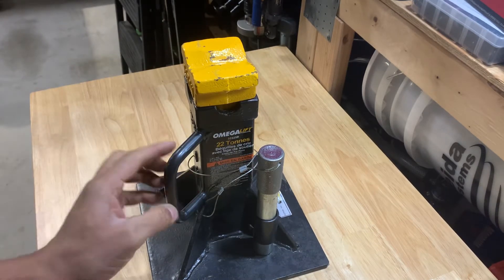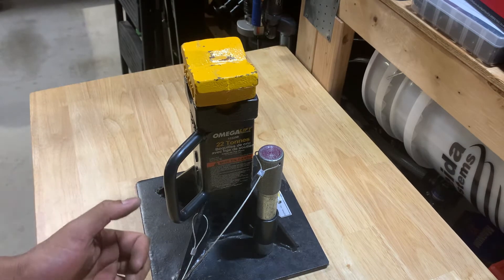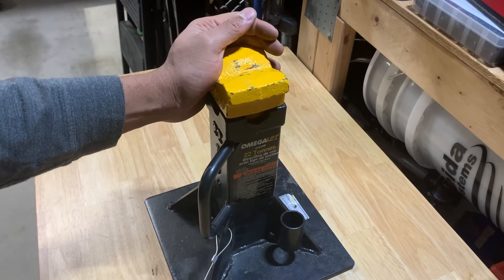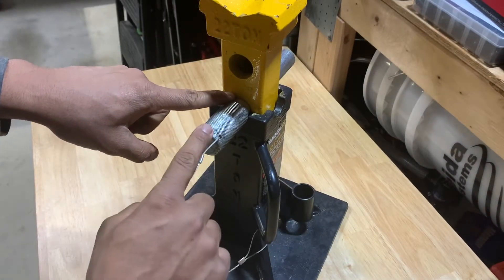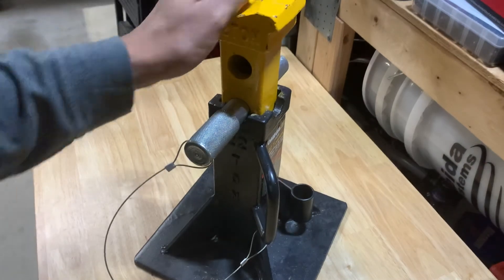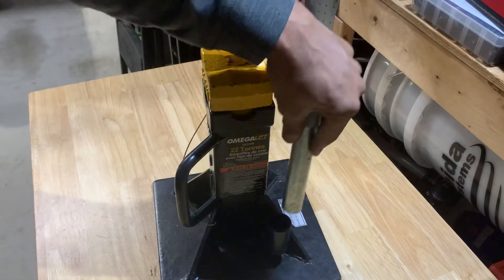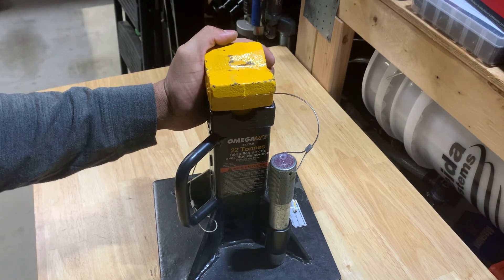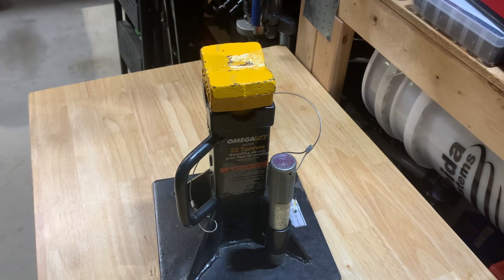Omega 22T Jack Stand Part 2